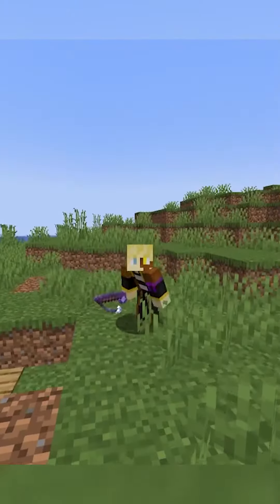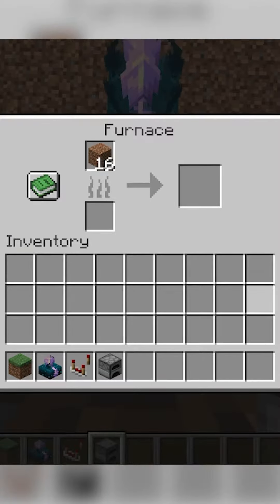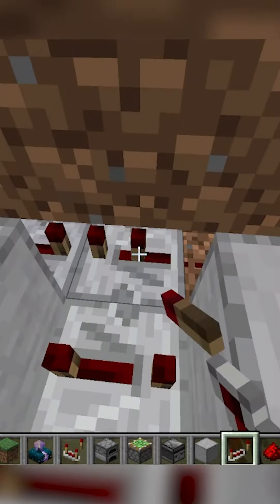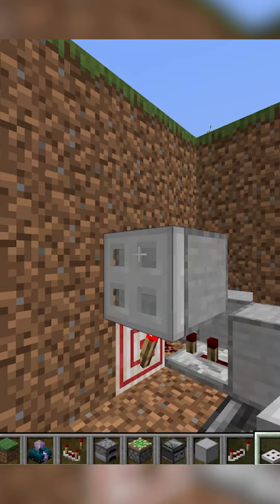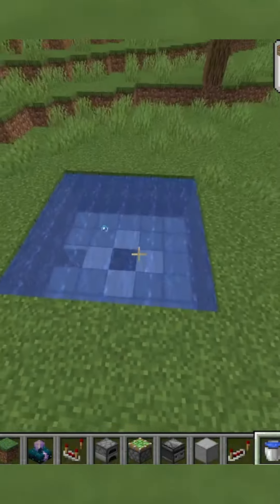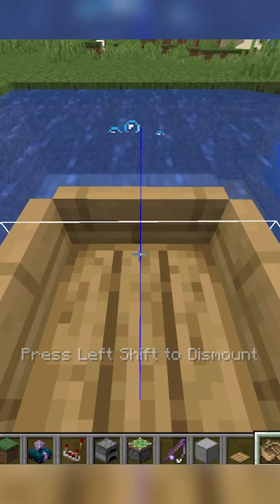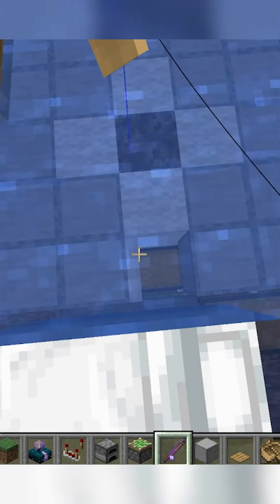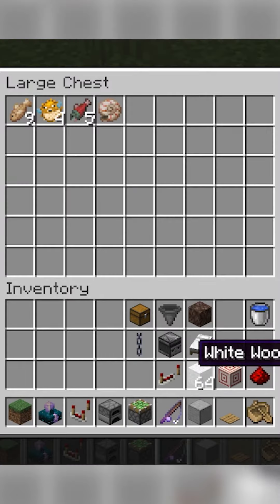AFK Treasure Fish Farm Tutorial [Java 1.20] by RaysWorks